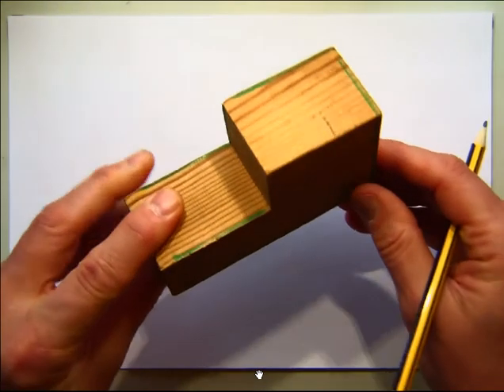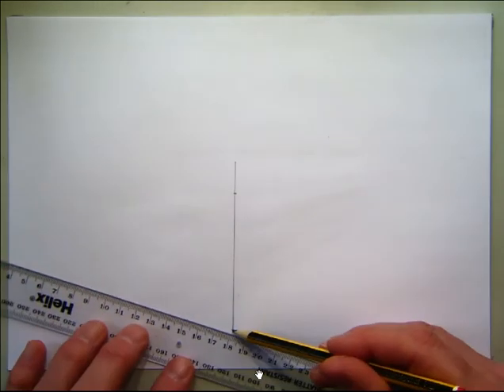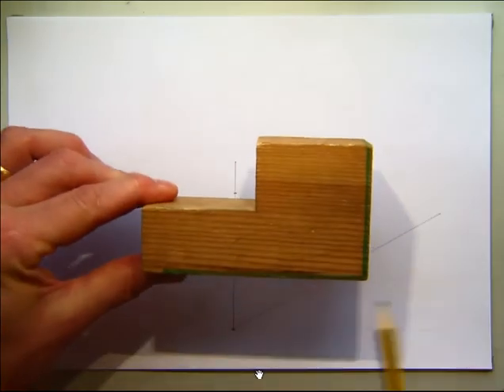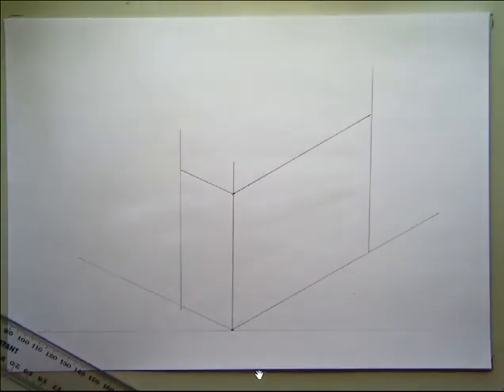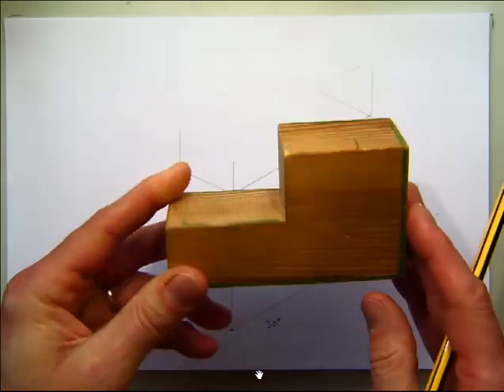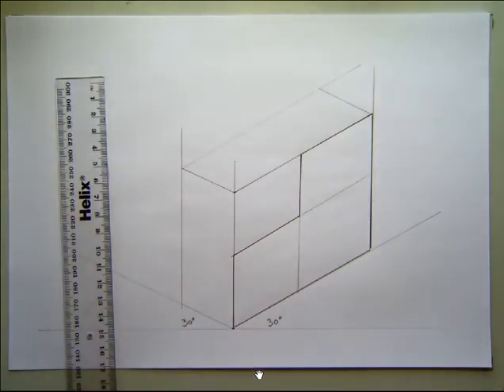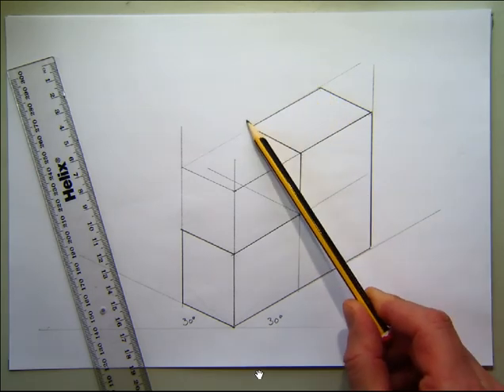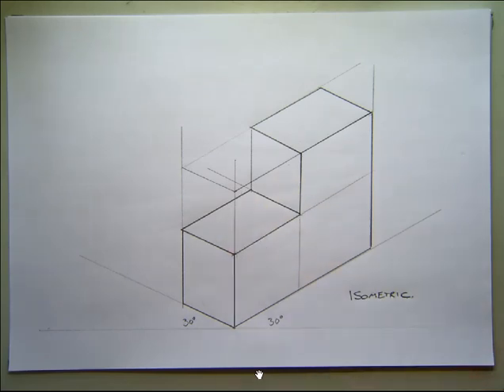S2 Graphic Communication - Week 4 Lesson - Isometric Sketching 1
This video shows a demonstration of creating an isometric sketch of a crate and then turning it into a shaped block.